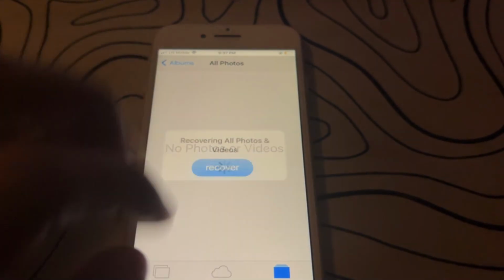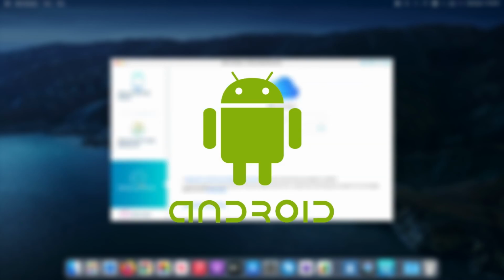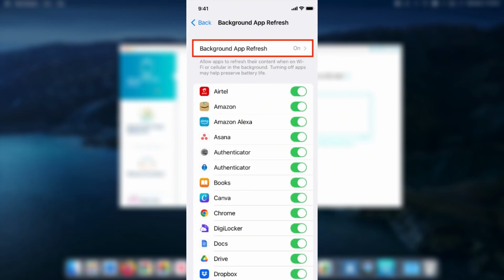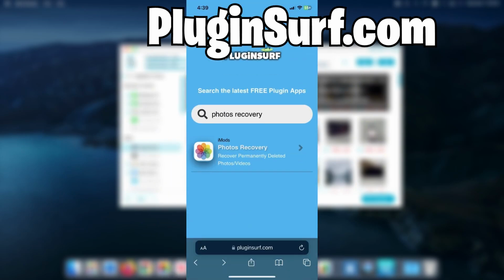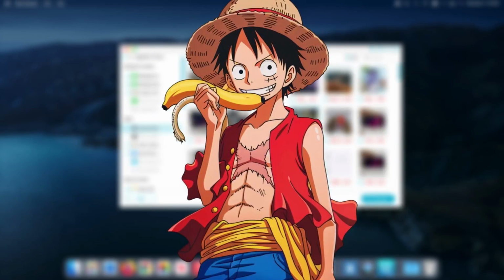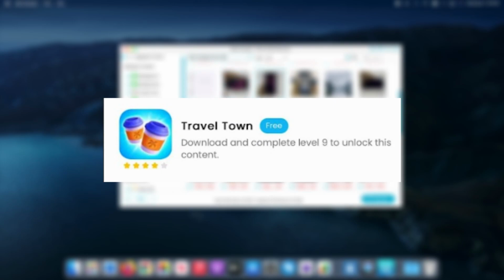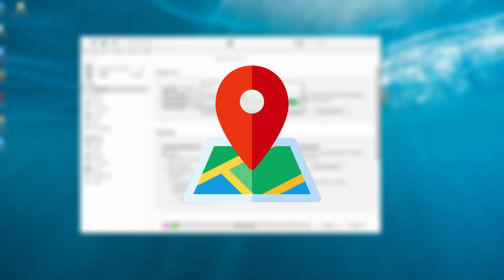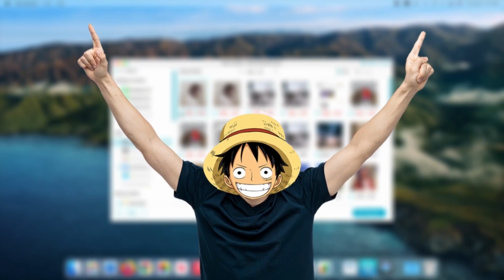how to recover permanently deleted photos on ios! (without computer)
How to recover permanently deleted photos, pictures, videos on ios, iphone, ipad past 30 days, how to recover really old deleted photos years old photos even if its been permanently deleted.

So i'll show you here, how to fix that and get them back without a backup or pc.